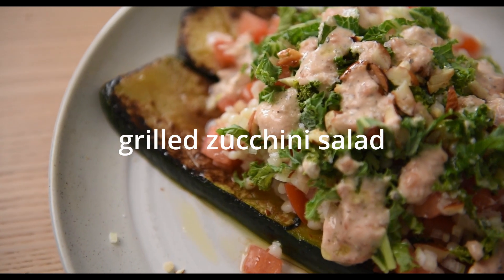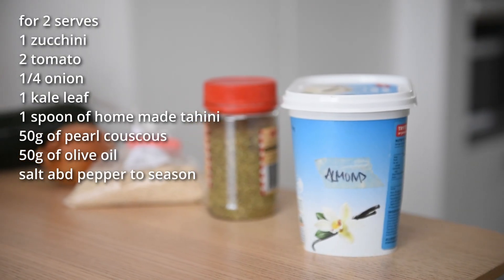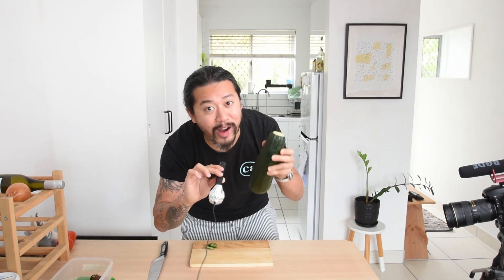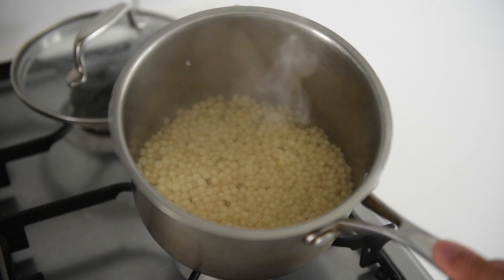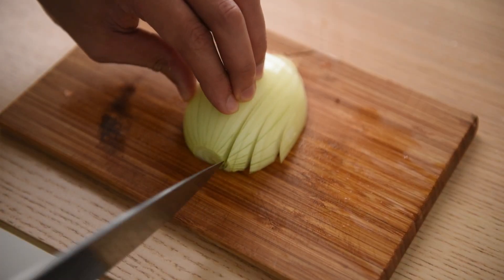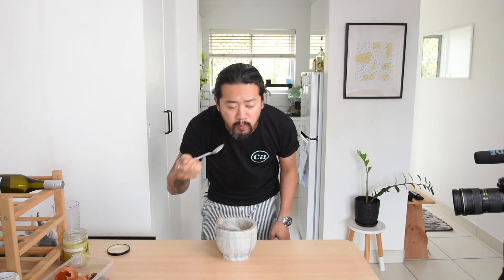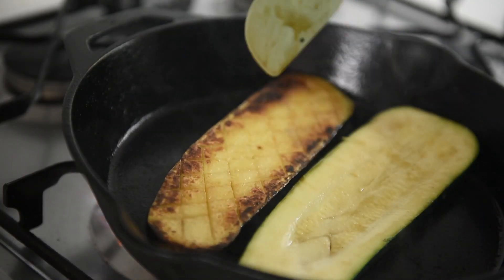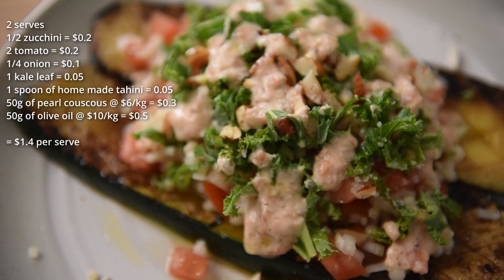I'm Obssessed with Roasted Zucchini Salad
Welcome to Sam's Home Kitchen, the ultimate destination for all your savoury cravings! We're here to bring you another sensational recipe that will leave you feeling satisfied and inspired. Today, we're whipping up a delightful and hearty salad that is perfect for vegans and vegetarians. Say goodbye to boring salads and get ready to tantalize your taste buds with this flavour-packed dish!

In this video, we're going to show you how to create a salad that is anything but ordinary. We'll start by cooking pearl couscous to perfection, infusing it with delicious flavours and achieving that oh-so-tempting fluffy texture. Don't worry, we've got you covered with precise measurements, making it super easy for you to scale up or down depending on how many hungry mouths you need to feed.

Next on our culinary adventure, we'll introduce you to a nifty technique for slicing zucchini. No, we didn't learn it from TikTok! We'll share a tried-and-true method that will elevate the texture and meatiness of the zucchini, turning them into delightful zucchini steaks. With a few expertly executed knife cuts, we'll create diamond-shaped patterns that will impress both your eyes and your taste buds. And to bring out the best in those zucchini slices, we'll generously salt them, drawing out excess moisture and intensifying the flavours.

But hold on, we're not stopping there! We're about to let you in on a little secret. Instead of tossing away those juicy tomato seeds, we're going to use them to create a tantalizing dressing. Join us as we scoop out the seeds and juicy bits of the tomato, cutting them into slices and then into perfect little cubes to maintain that satisfying texture. And let's not forget the onion! We'll guide you through the process of dicing it into small, flavorful pieces, adding a touch of mellow flavor to our vibrant salad.

Now, let's talk about the star of the show – the salad dressing. We'll throw those tomato seeds into a blender (or a mortar and pestle if you're feeling fancy) and transform them into a jammy consistency. To give our dressing an exotic Middle Eastern twist, we'll add a spoonful of homemade tahini, along with the essential seasonings of salt, pepper, and a drizzle of olive oil. And just because we love going the extra mile, we'll sprinkle in a pinch of oregano for that extra burst of flavour. After a taste test and some adjustments, our dressing will be bursting with flavour, ready to take this salad to new heights.

Back to our perfectly salted zucchini slices, it's time to cook them up! We'll heat up a wide base pan and generously oil it, ensuring that our zucchini steaks won't stick. We'll sear them on one side until they reach a gorgeous golden colour, then flip them over to cook the other side until they're tender and cooked through. And while we're at it, we'll even toast up some almonds on the side for that added crunch and nutty flavour.

Now, let's put it all together! We'll grab our bowl of fluffy couscous, juicy tomato cubes, and small, flavorful onion pieces, and generously pile them onto our zucchini steaks. To add a vibrant pop of colour, we'll slice up some kale and layer it on top. And to finish it off, we'll crush those toasted almonds and sprinkle them over the salad, adding a delightful textural contrast.

But wait, there's one more thing! Our tangy and flavorful tomato seed dressing will be the perfect finishing touch. We'll drizzle it over the salad, allowing the flavours to meld together, and season it with a sprinkle of flaky salt and a drizzle of olive oil.

Voila! Our hearty vegan and vegetarian-friendly salad is ready to be devoured. It's full of vibrant colours, enticing textures, and mouthwatering flavours that will leave you completely satisfied. And let's not forget about the cost breakdown – we've done the math for you! For just $1.4, you can enjoy this delicious salad at home, packed with wholesome ingredients that are as good for your wallet as they are for your taste buds.

So, if you're in need of some salad inspiration or craving a hearty dish that will tantalize your senses, this recipe is for you! Join us in Sam's Home Kitchen as we show you how to create a salad that's bursting with flavour, creativity, and a touch of Middle Eastern flair. Get ready to elevate your salad game and dive into a world of culinary delights.

Ingredients:
- 50g pearl couscous
- 75g water
- 1 zucchini
- Salt
- Tomatoes
- 1/4 onion
- Kale
- Homemade tahini
- Olive oil
- Oregano
- Almonds